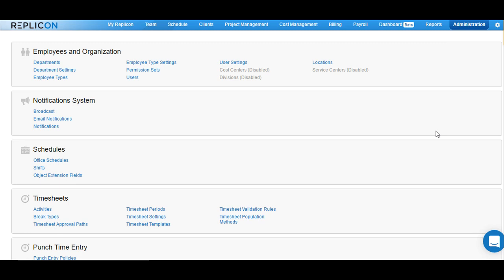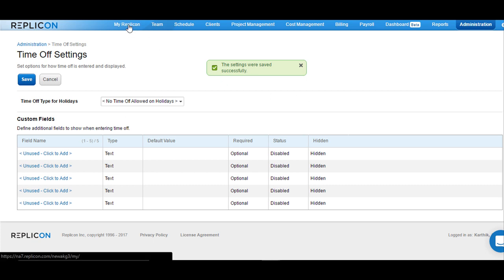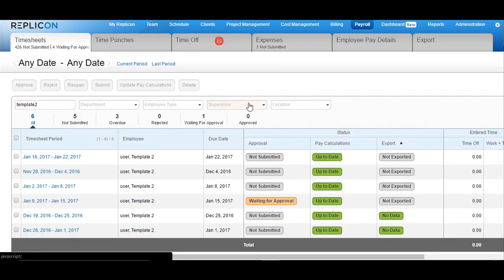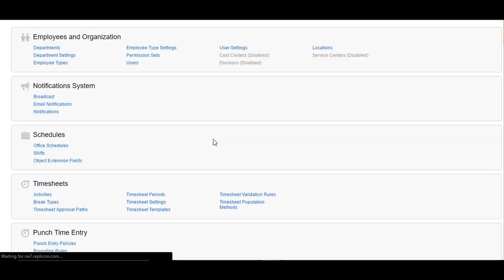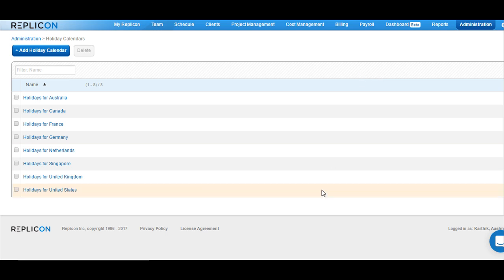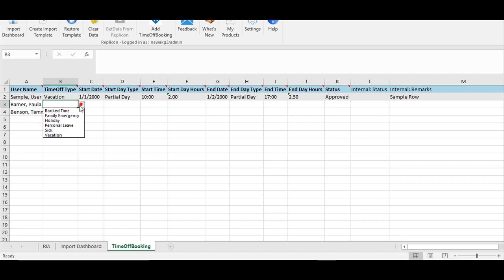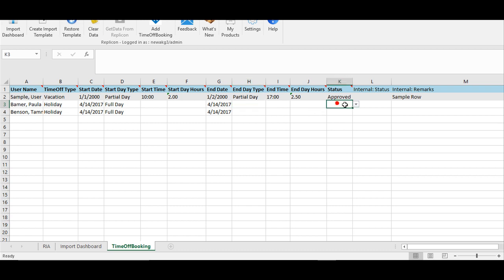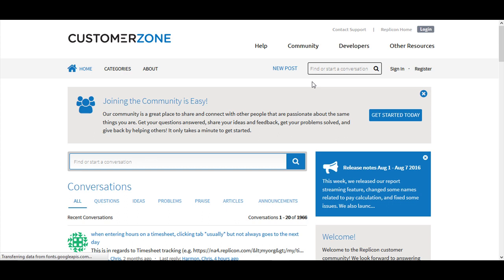How to Manually add Holiday Time Off | Replicon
Learn how to manually book a holiday time off if auto-population has not taken place.

This video is a product tutorial on how to manually book a holiday if the auto-population of holidays is enabled on the timesheet and any one of the holidays has not been auto-populated.

End users can get in touch with the administrator for assistance and administrators can follow these steps to book a time off manually.

The administrator should first select the particular holiday and delete it from the system and save the changes. Then from the time off types of holiday, choose no time off allowed on holidays and save these changes too. Then go to Replicon and the particular date that the time off was deleted. Click on the add sign and choose the time-off type as Holiday. Then make the changes and submit that for approval.

Payroll managers can directly approve this time-off.  This type of time off can be booked for multiple users within Replicon by using the Replicon RIA Import Addin tool.

Video Highlights:

0:00 Booking Time Off as an End-user
1:11 Booking Time Off as an Administrator
4:25 Booking Holiday for Multiple User
7:07 Conclusion